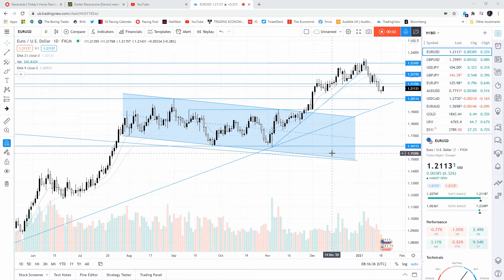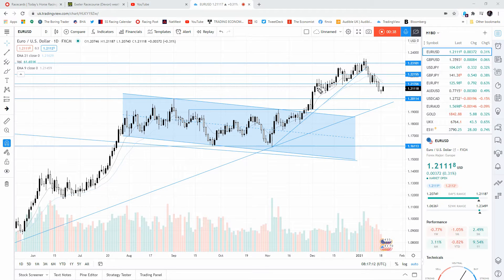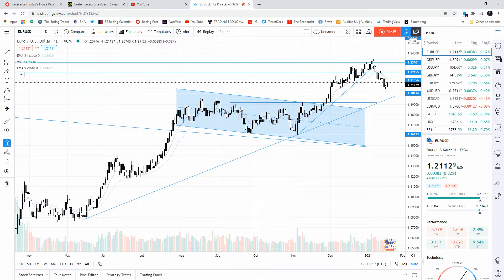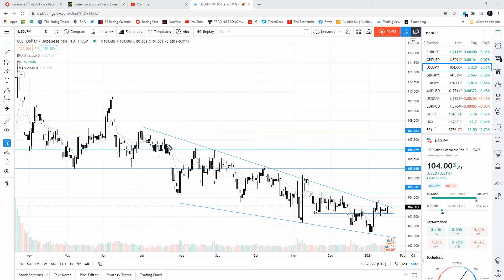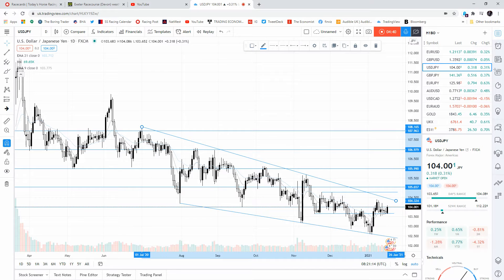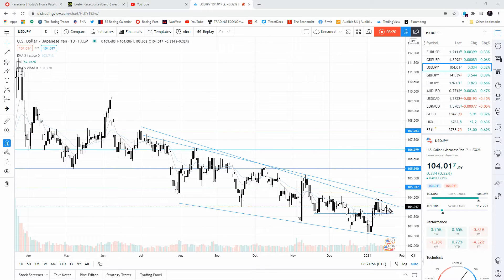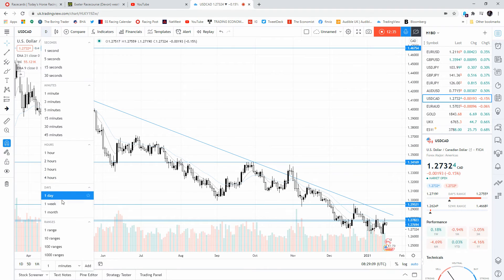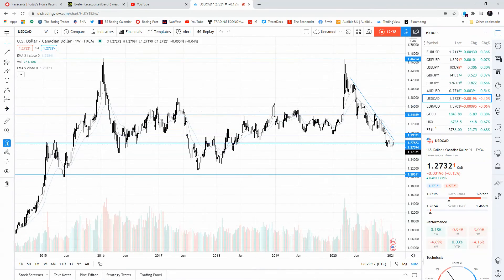Morning Daily Candlestick Analysis, January 19, 2021.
The morning analysis by @JPLHoopernt.

We are a small group focused on proprietary trading.

We trade mechanical semi-automated system, like the ones you see in our videos.

We base all our trading on ideas, patterns and price action and then tested, journaled and repeated as long as they show to have an edge.